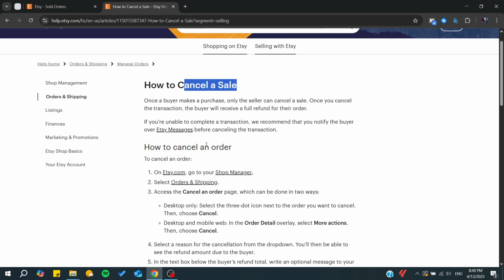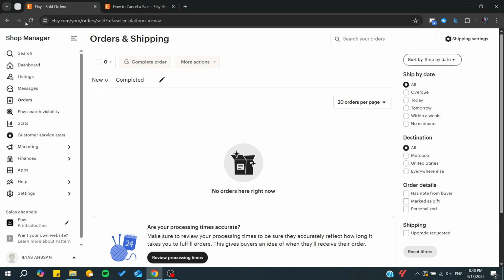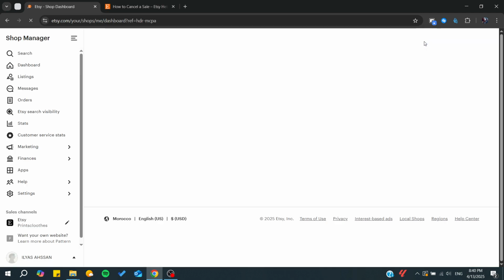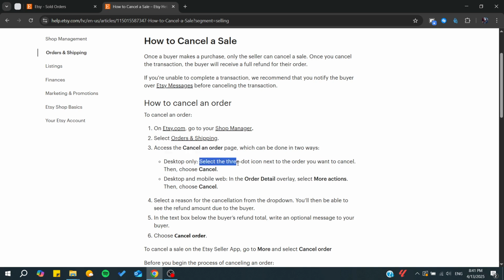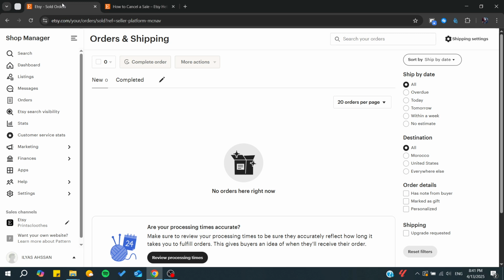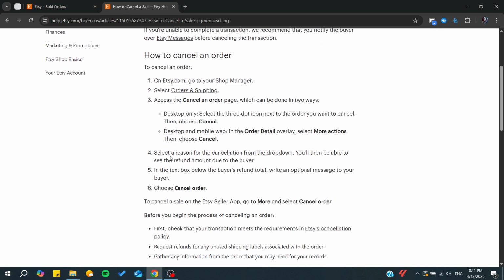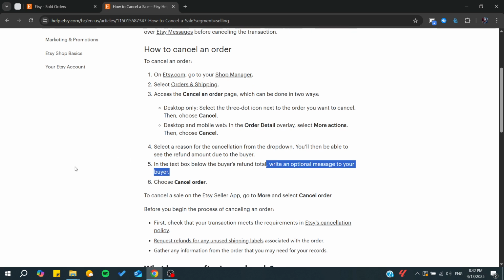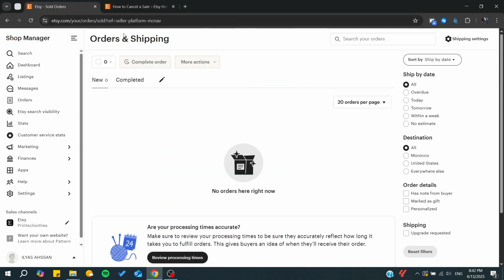How To Cancel Etsy Order As A Seller Tutorial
Today we talk about cancel etsy order as a seller,how to cancel an order on etsy,selling on etsy,etsy order cancellation,how to cancel order on etsy